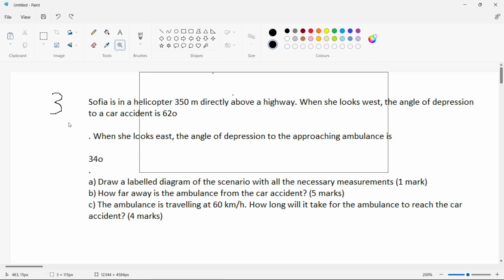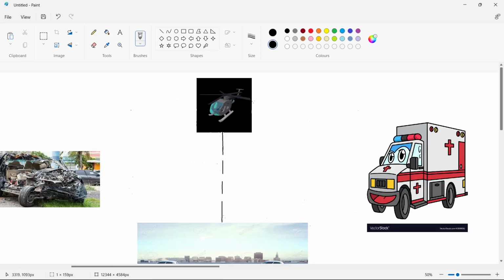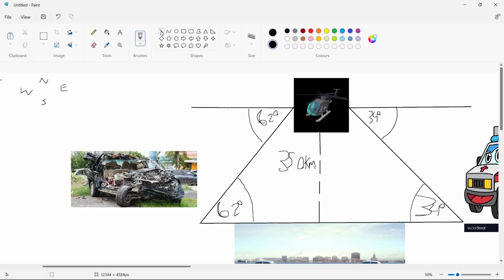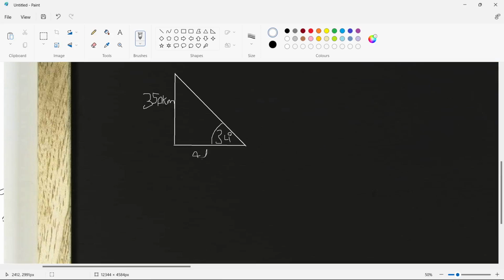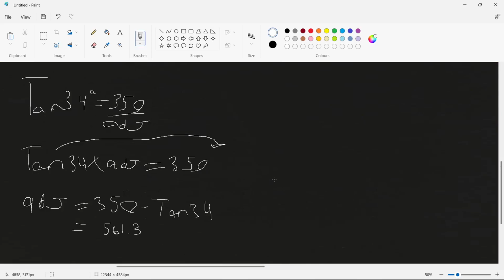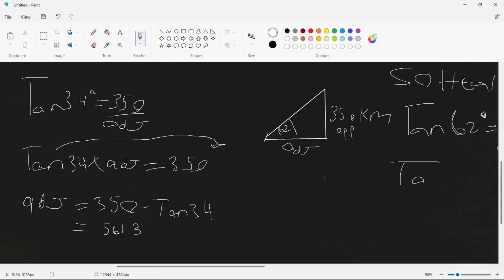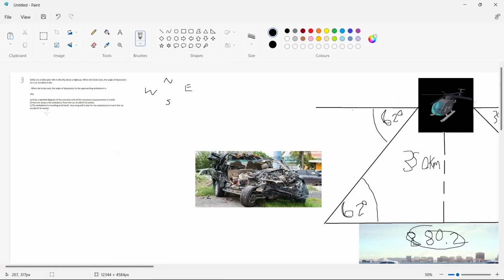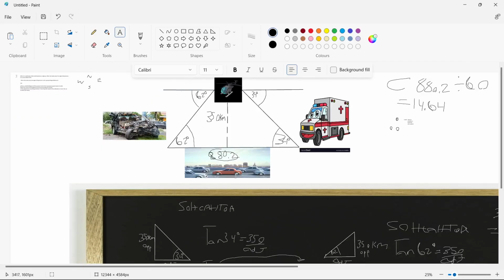Math CPT question 3 fr